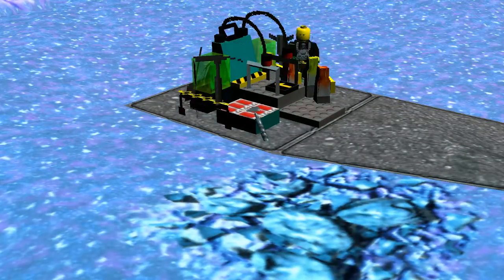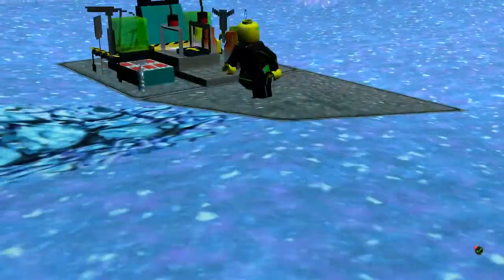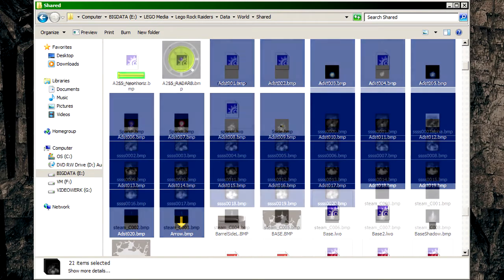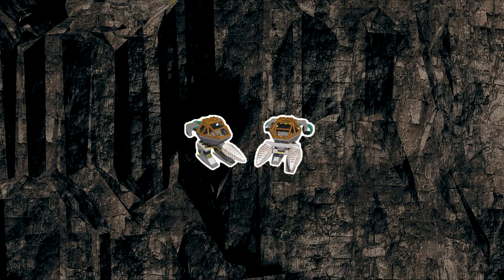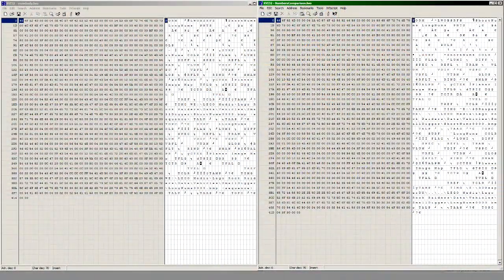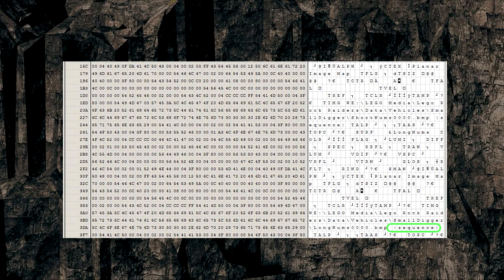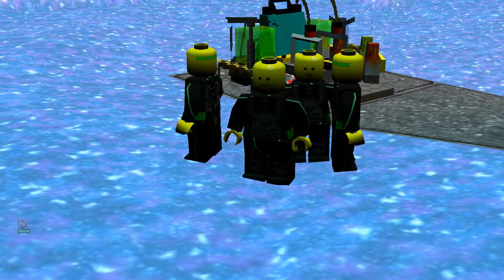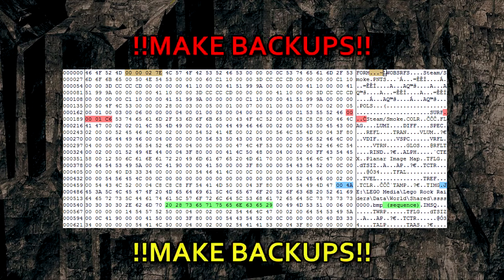Lego Rock Raiders Modding - Sequenced Textures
This is a pilot video for a potential series of Lego Rock Raiders modding tutorials. There are plenty of technical hiccups as I am using some new hardware and I've just started using OBS Studio to record. OBS doesn't like it when I use Cafeteria to run the game in HD. The HUD elements flicker and the framerate suffers. Maybe this can be fixed in the future. I would use Fraps and deal with the huge file size, but it doesn't work with Cafeteria, which means 640x480 only.